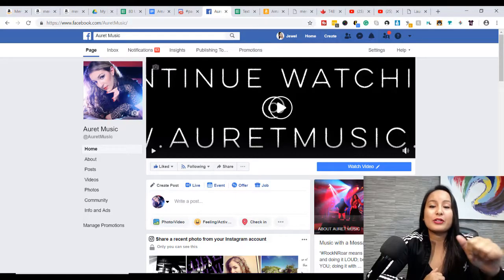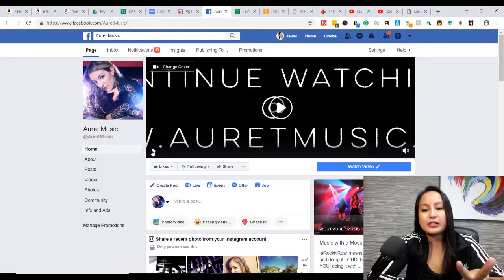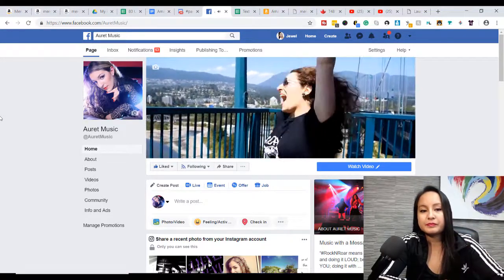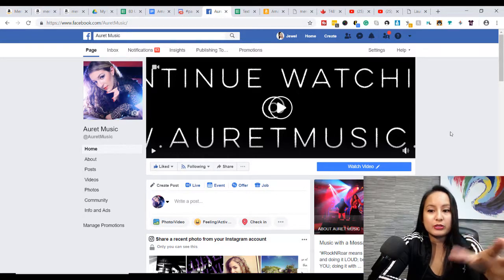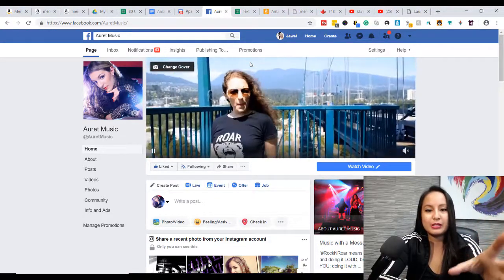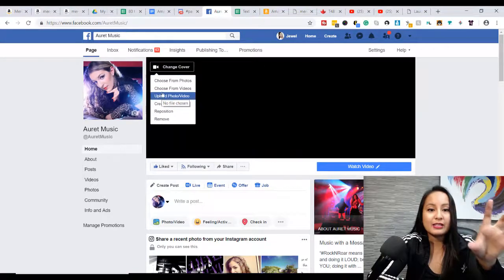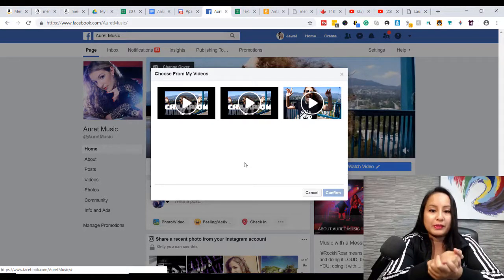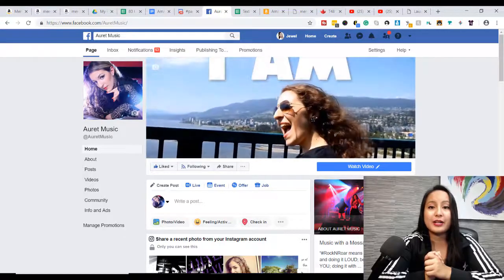Facebook Music Marketing Tips: How to Add a Facebook Page Cover Video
Feature your music video right at the top of your Facebook page instead of the typical Facebook cover image! This is a great way to stand out, get more eyes on your music and to let newcomers know your flavor / style INSTANTLY when they visit your Facebook page. In this Facebook marketing for music artists tutorial, Jewel is going to show you how to add a cover video to your Facebook page. Was this helpful?

💎 DOWNLOAD OUR FREE GUIDE ➤ "Top 15 Reasons Why YouTube Channels Fail"

[Gear Used]

➤ ABOUT THIS CHANNEL:
RockNRoar means doing what you love and doing it LOUD; being unapologetically YOU; doing it with courage and passion. I incorporate these messages into my performances and lyrics because there’s way too much untapped human potential on this planet. Many of us creatives struggle with procrastination, self-doubt, and fear…and we’re dealing with all of this alone. Most people just see the end product – the album, the video, the photo – but behind all of that is a rocky roller coaster of a journey with highs and lows. I want to let you know that I’m right here alongside you in this journey.

HERE YOU’LL FIND:
*Acapella Compilation Covers
*How-To Tutorials for Music Artists
*Original Music Videos & Behind The Scenes

I love collaborating with other creatives on new videos.  So if you're a singer, digital artist, painter, actor, producer, musician, etc. or visionary with some great ideas, hit me up through my website (see below) and let’s do this.

Xo